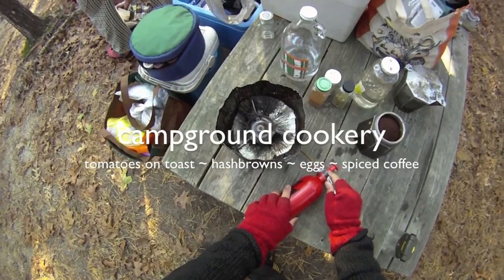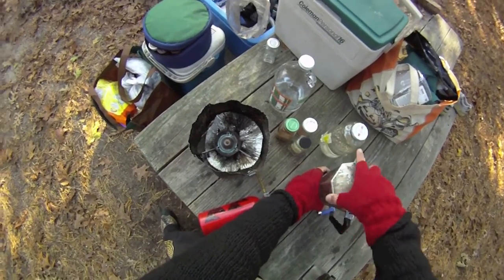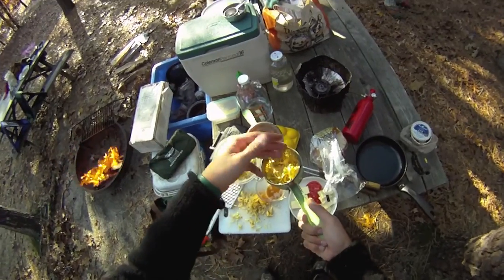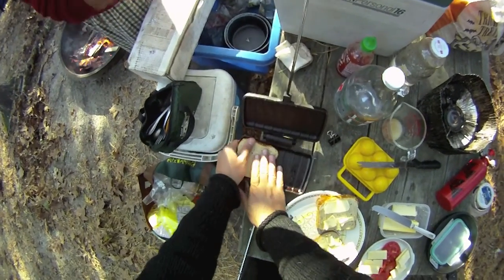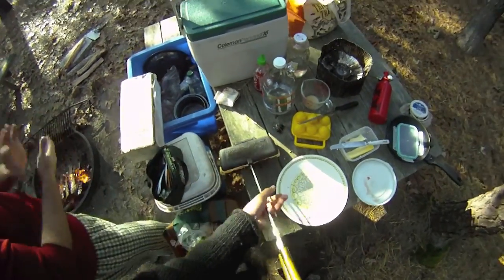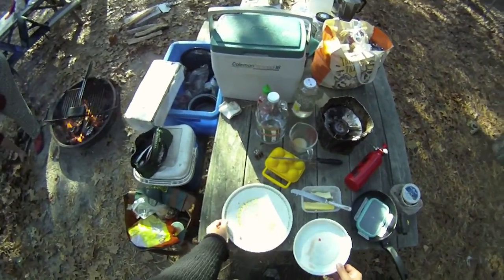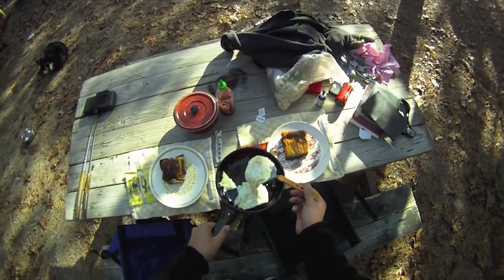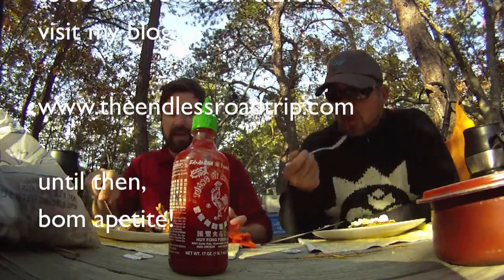campground cookery ~ tomatoes on toast, hashbrowns, eggs and spiced coffee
~ on a beautiful halloween morning on cape cod national seashore, i make one of my favorite campground breakfasts. hearty, delicious and perfect for cold weather camping. oh and yeah, i get to use the pie iron!